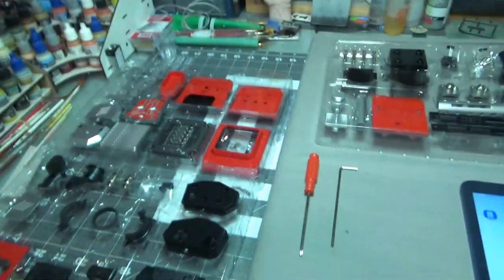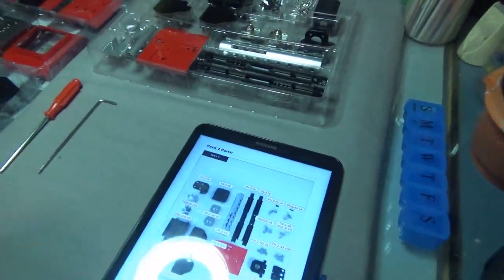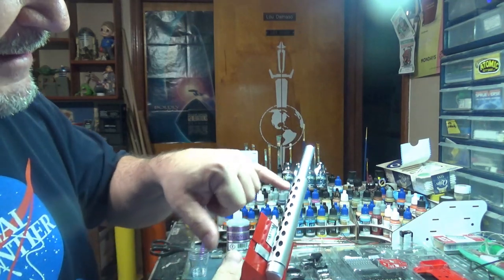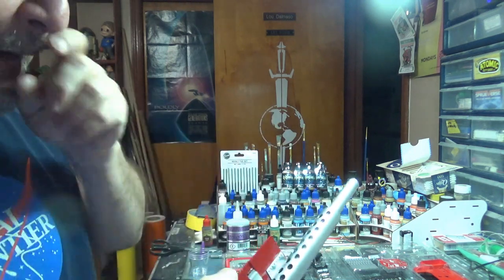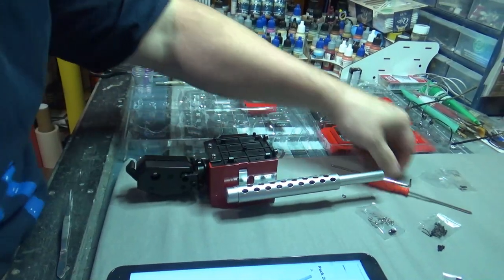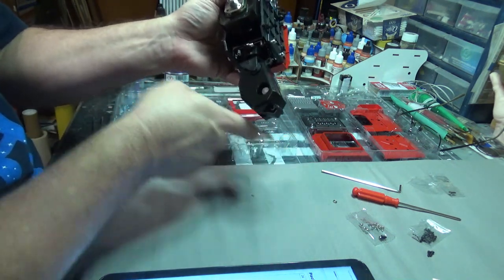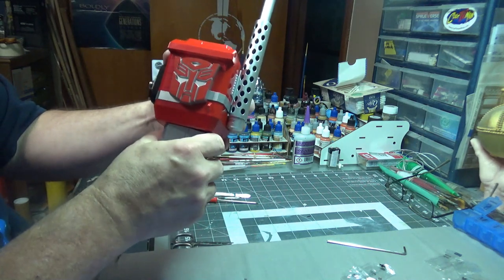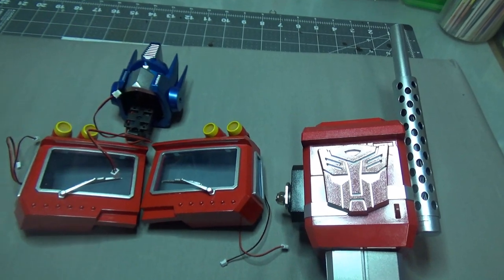Agora Optimus Prime - Part 2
the second Chapter in the Optimus Prime part work build from Agora Models.

In this episode, I build the left shoulder and upper arm